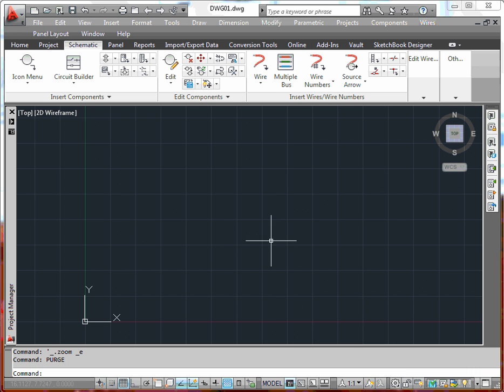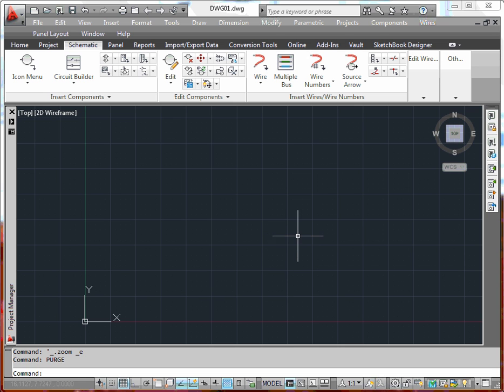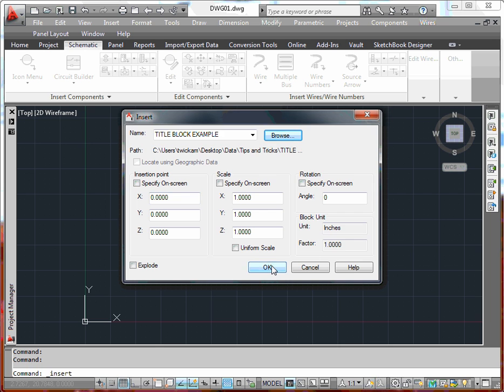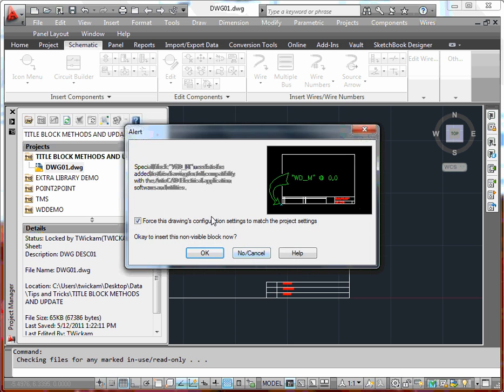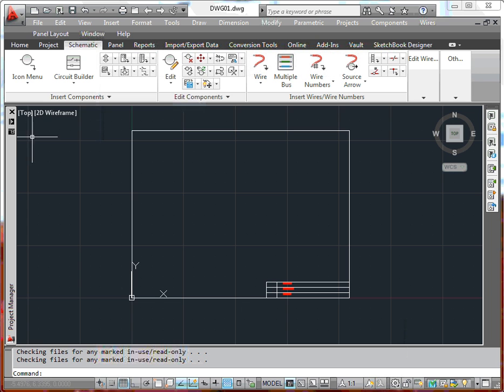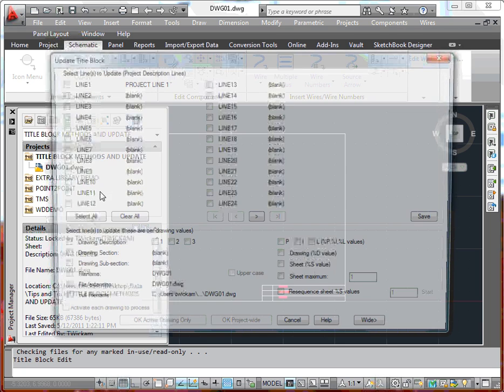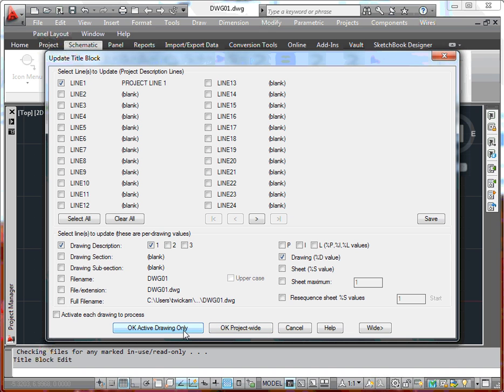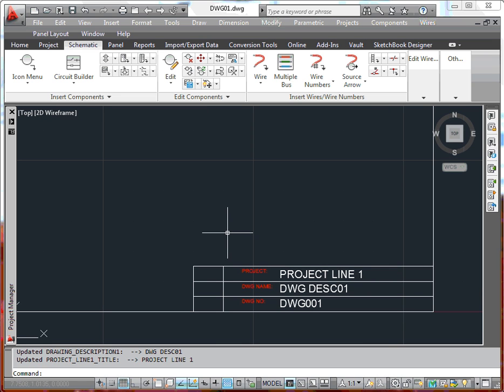AutoCAD Electrical: Title Block Update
After Setting Up the Title Block with either the WD_TB Attribute-Block or a WDT file, you want to use the Title Block in the Project Drawings.